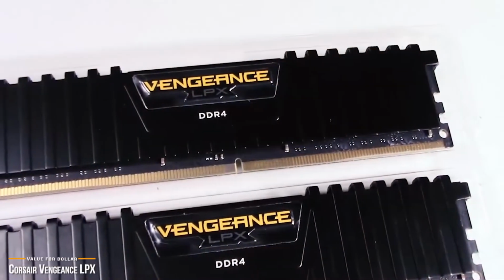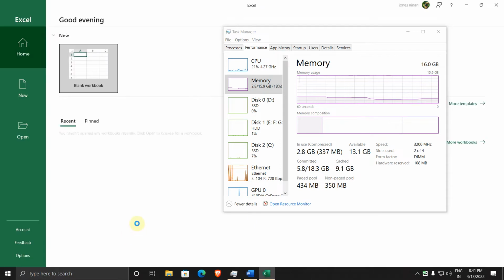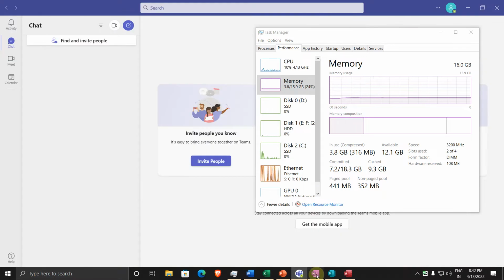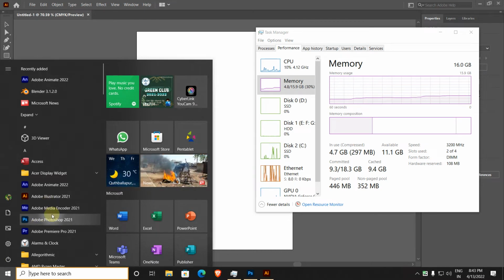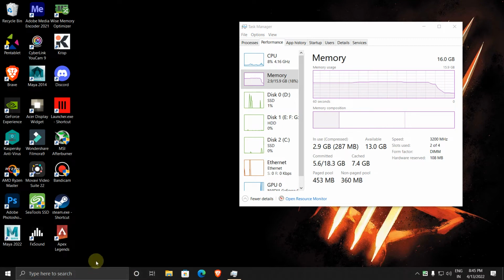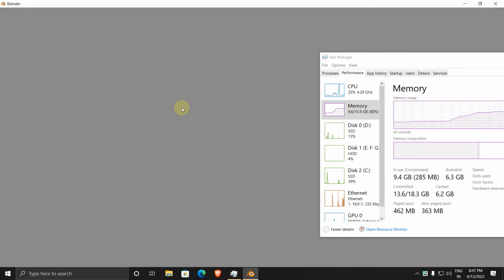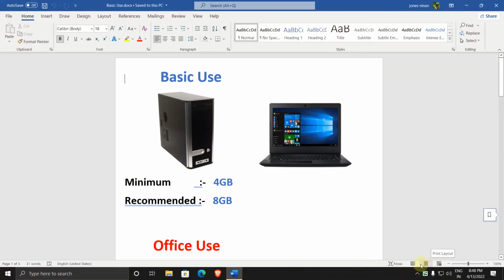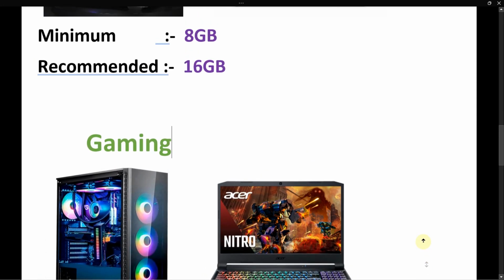Is 4Gb RAM Enough in 2026? | JOHN TECH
How Much Ram Do You Need In Your PC in 2026
To run games smoothly while having a few apps open in the background, such as a browser window or music, 16 GB is generally the recommended minimum amount. Newer games are beginning to list 16 GB as the recommended amount.
If you need a new laptop, it's important to make sure that it has at least 8GB of memory
A few years ago, 4GB of RAM would have been enough memory for gaming, but as games have developed and become more complex, 4GB is no longer enough. Older games might still work with 4GB of RAM but it is worth investing in at least 8GB in order to play a wider range of games.

You Don't Have Enough Memory
Is 8 or even 16 GB of RAM still enough?

Want to Buy Ram?

4GB DDR3 RAM

8GB DDR3 RAM

4GB DDR4 RAM

8GB DDR4 RAM

16GB DDR4 RAM

32GB DDR4 RAM

8GB DDR5 RAM

16GB DDR5 RAM

32GB DDR5 RAM

64GB DDR5 RAM

Laptop Rams

4GB DDR3 LAPTOP

8GB DDR3 LAPTOP

8GB DDR4 LAPTOP

16GB DDR4 LAPTOP

8GB DDR5 LAPTOP

16GB DDR5 LAPTOP

Processor : RYZEN 7 5700G @4.6GHZ
CPU cooler : COOLER MASTER HYPER 212 LED
Motherboard : MSI B450M VDH Pro
GPU     :   NVIDIA GTX 1660  GALAX 6GB 1- CLICK OC
RAM    :   (8*2) 16 GB DDR4  3200MHZ CROSIAR VENGEANCE
SSD 1  :  500 GB SEAGATE BARRACUDA  Q5
SDD 2   :   WESTERN DIGITAL 128GB
HDD     :   SEAGATE BARRACUDA 1TB
CASE   :    AERO COOL CYCLON RGB FLOW
CASE FANS : CIRCLE 120MM x2

VIDEO CHAPTERS
0:00 - JT
0:05 - Intro
0:21 - Browser Ram Usage
1:11 - MS Office Ram Usage
2:57 - Adobe Software's Ram Usage
5:12 - Autodesk Maya Ram Usage
6:22 - Blender Ram Usage
6:51 - Gaming Ram Usage
7:40 - Conclusion (Important)
8:55 - Outro

HOWMUCHDOYOUNEED?